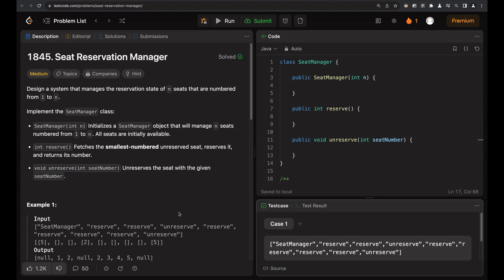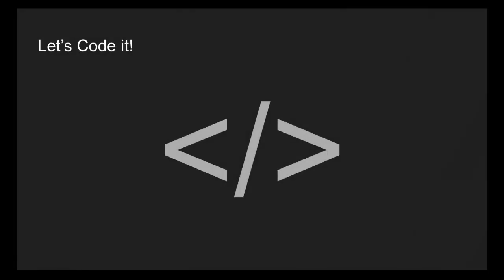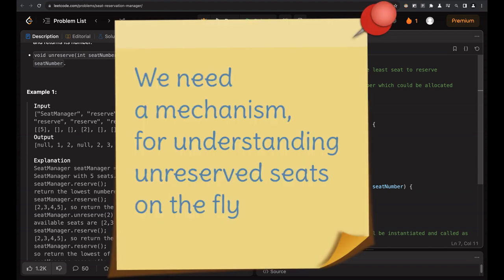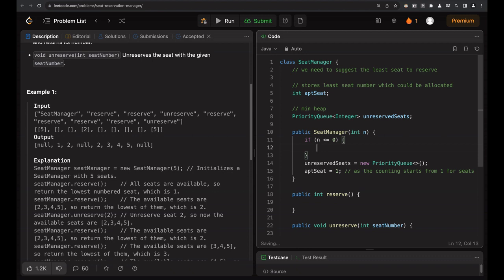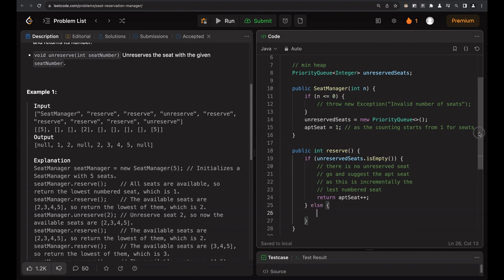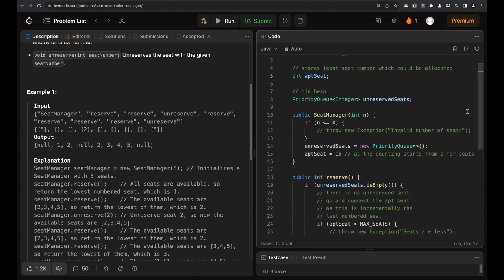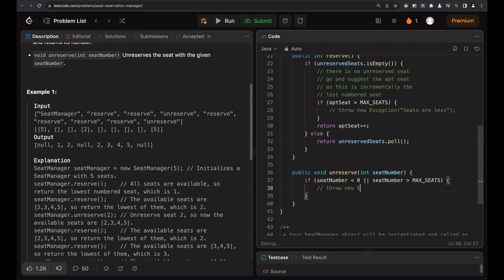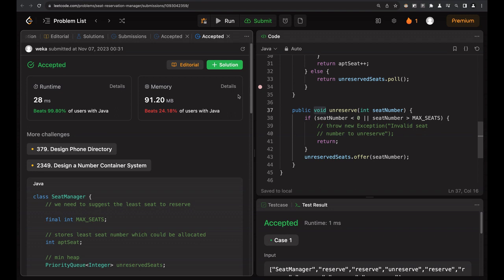Seat Reservation Manager - Leetcode 1845 - Java | Fastest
Check the channel out for a better way to prepare for Coding Interviews

leetcode 1845

This is a common problem within the coding interviews
Asked in Amazon and Meta aka Facebook.

This can be a good kick-start for designing the coding solution.

Solution here mentioned covers an understanding from the beginner to intermediate perspective
with a clean and neat coding styles.